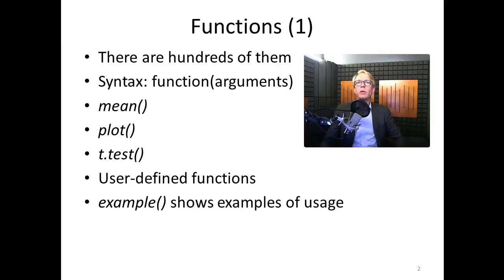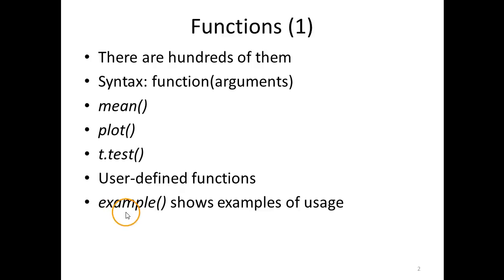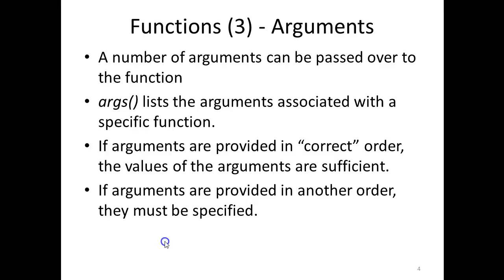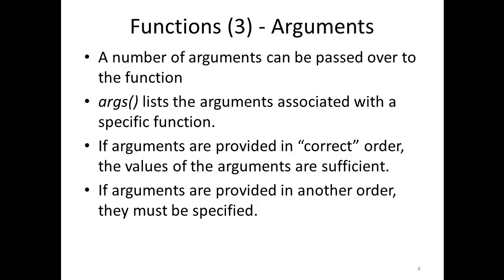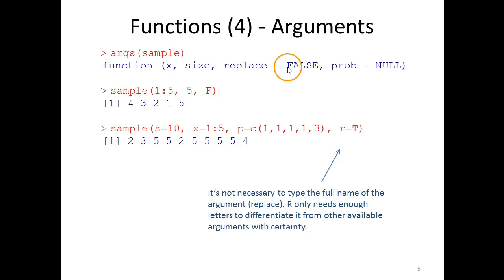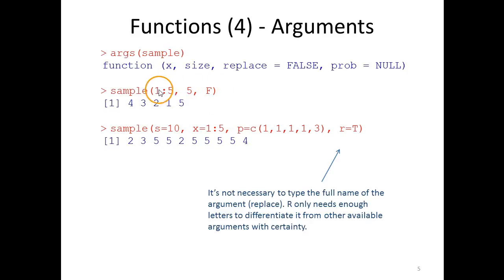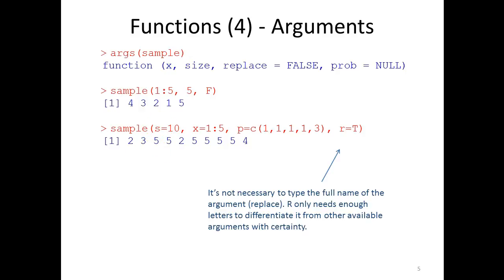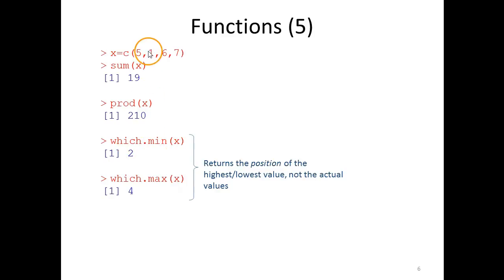Functions in R - introduction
Functions make R do the things you want. Let's take a brief look at how they work!